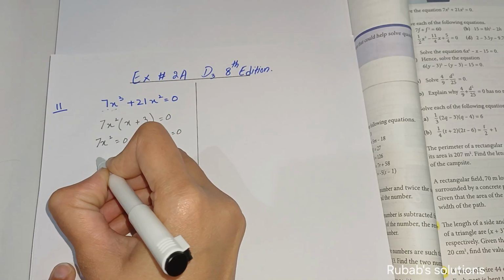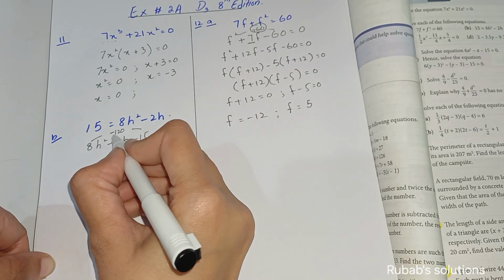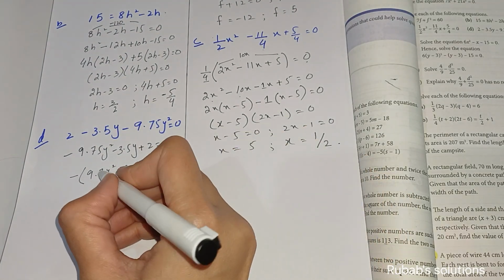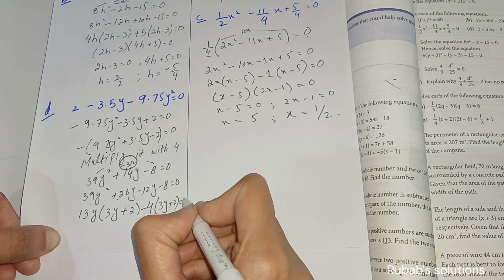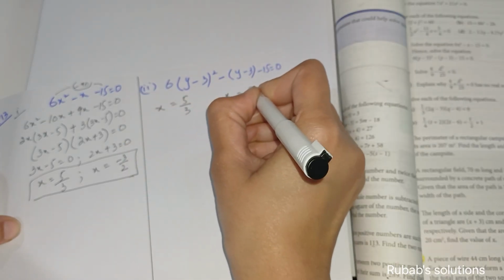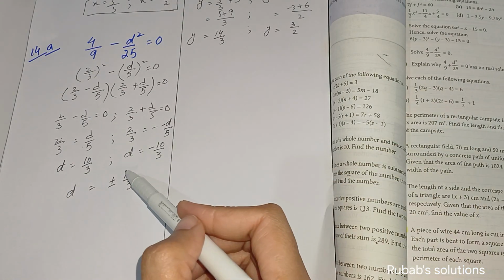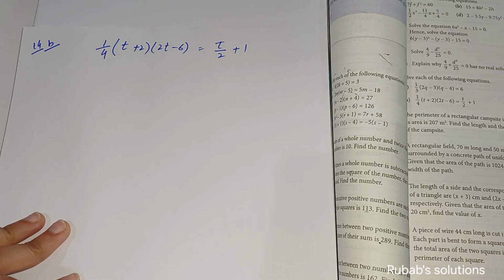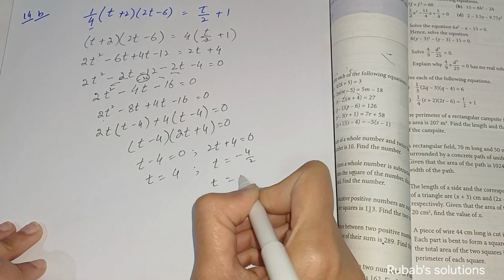Q 11 -15 EX 2A D3 8th Edition Quadratic Equations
chapter 2 Ex 2A Q 11,12,13,14,15
Quadratic Equations
factorisation
Expansion
Easy maths
Easy solutions
step by step solutions
Maths O level Maths